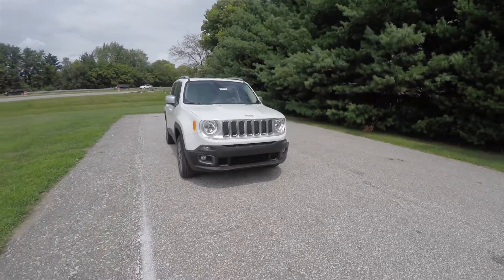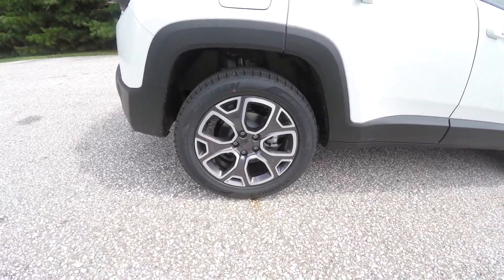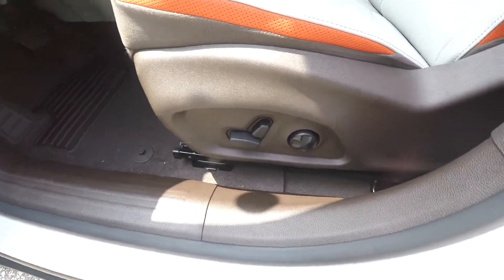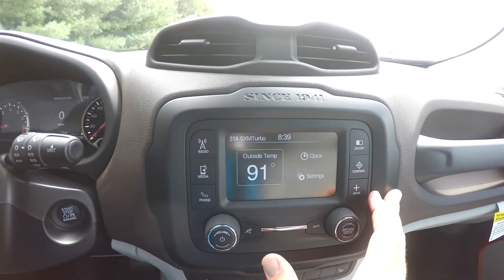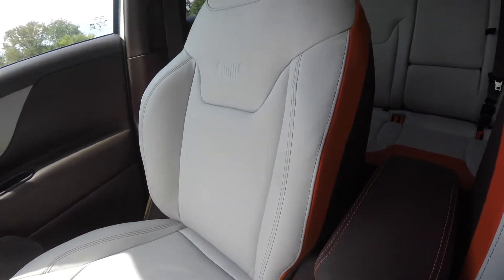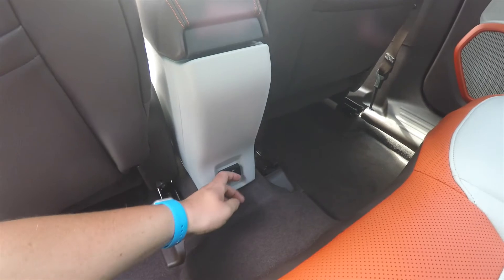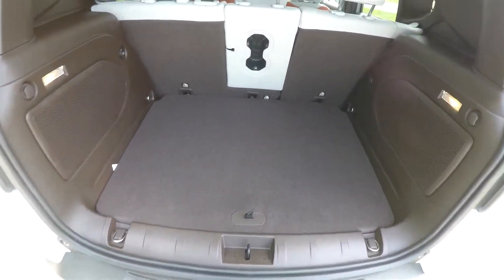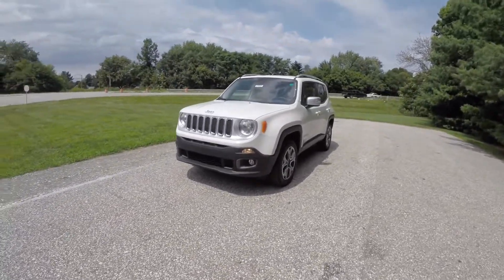Jeep Renegade Limited 4X4|18067 2017